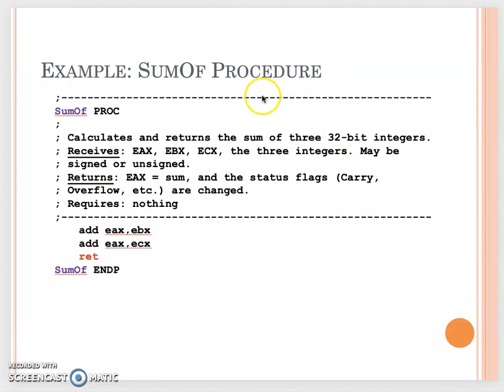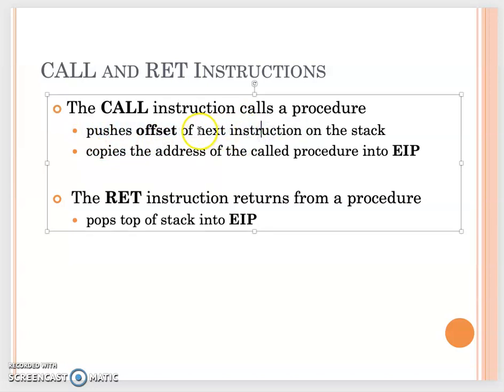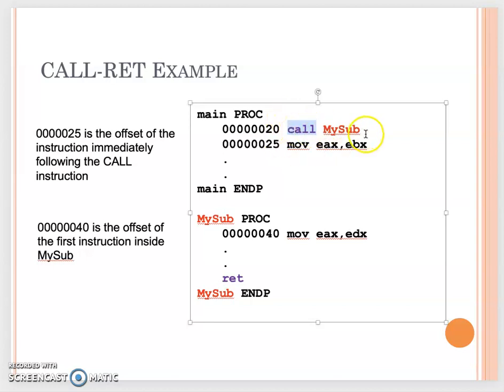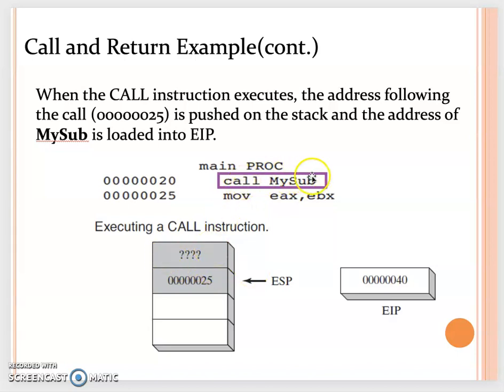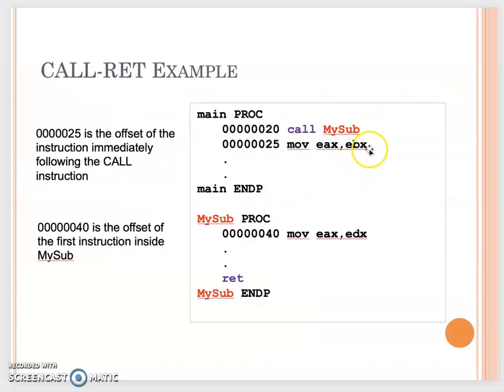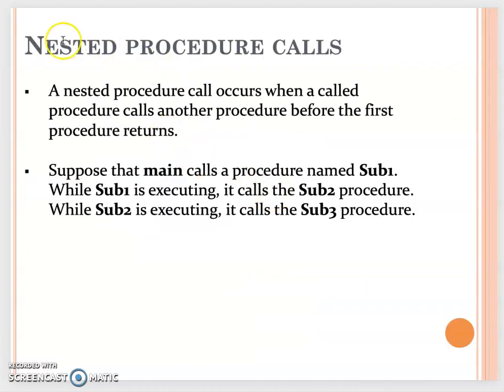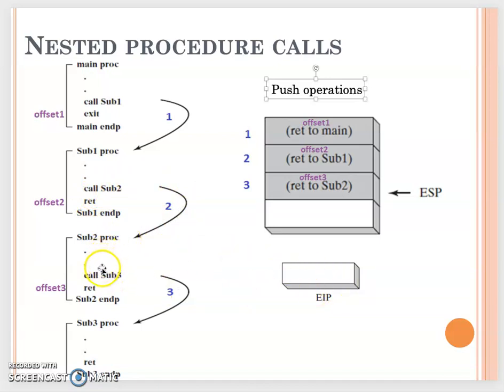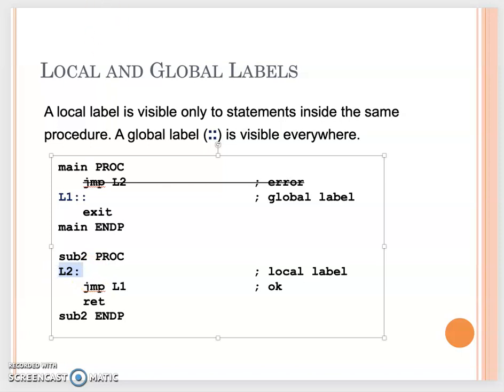COMSC260Module7 5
More about the procedures
How the CALL and RET instructions affect the Stack and EIP